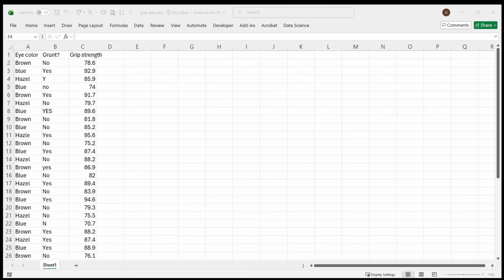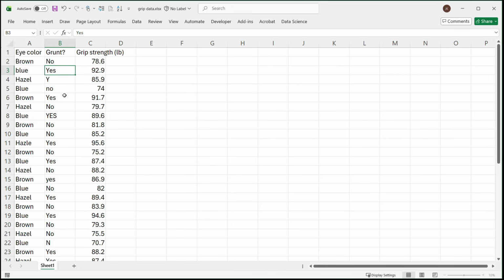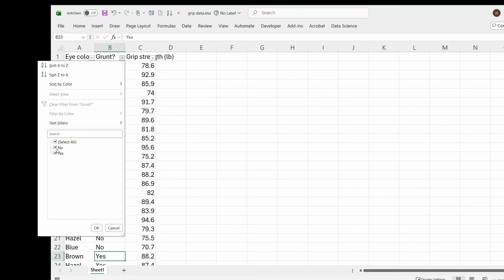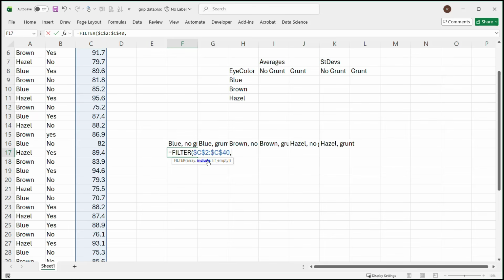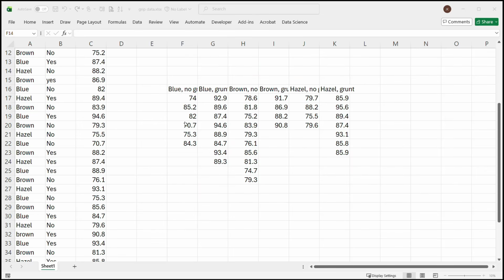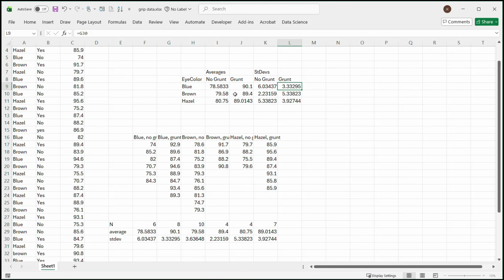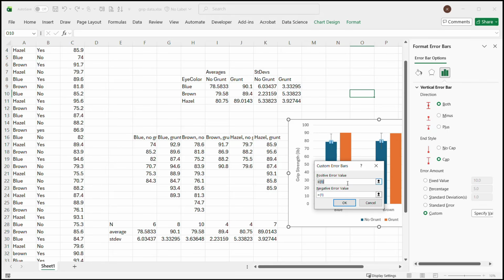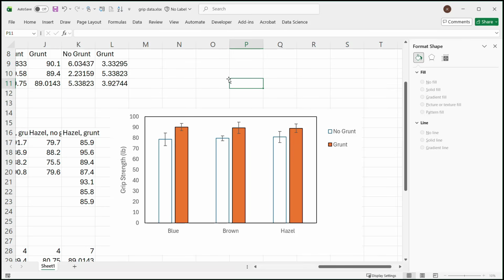Making a bar chart for two factors in Excel (grip strength lab)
In this video we explore how to clean up and visualize a hypothetical data set associated with a grip-strength lab for a class in Data Analysis.

Made by faculty at the University of Colorado Boulder, College of Engineering & Applied Science.